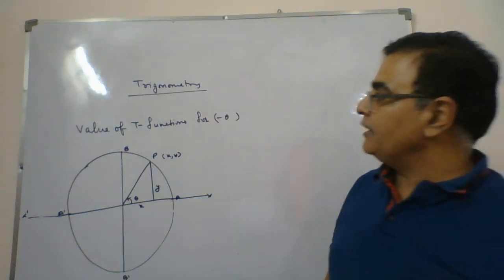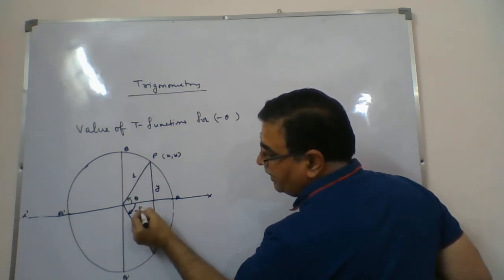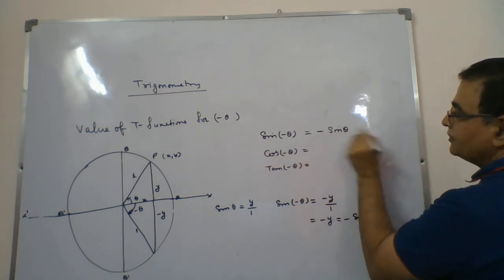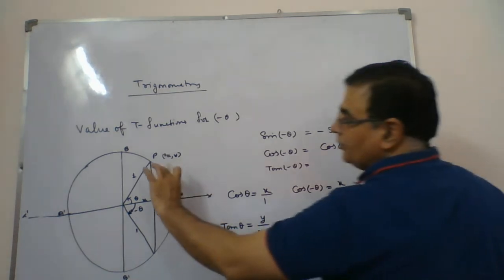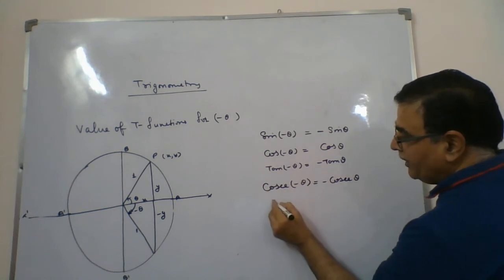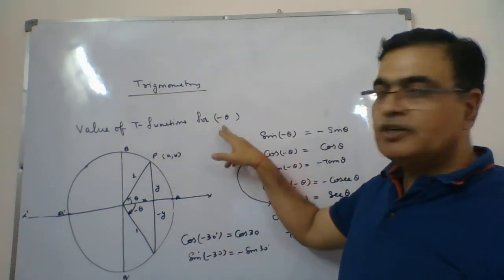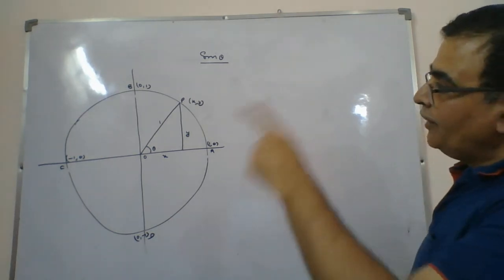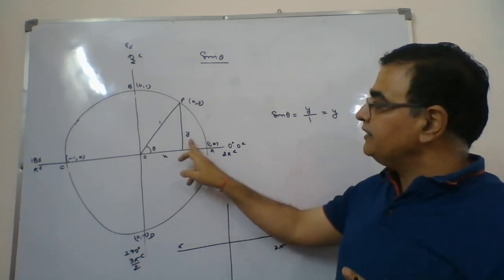XI CH 2 TRIGONOMETRY 8